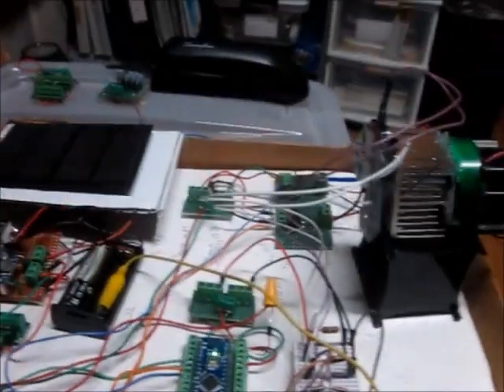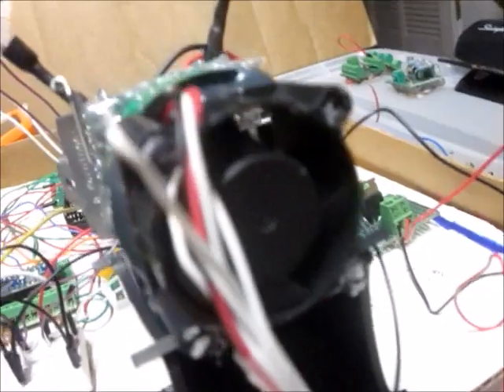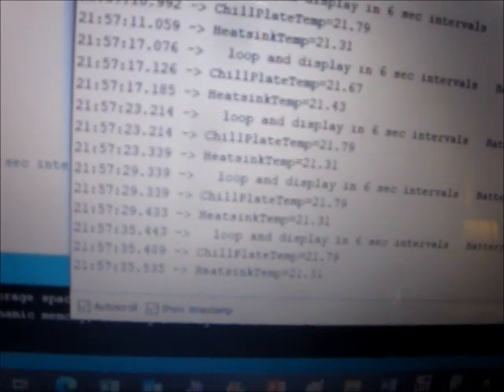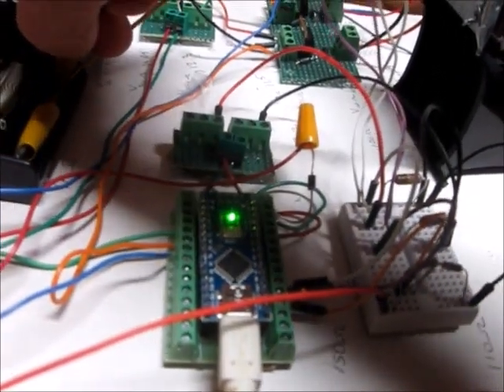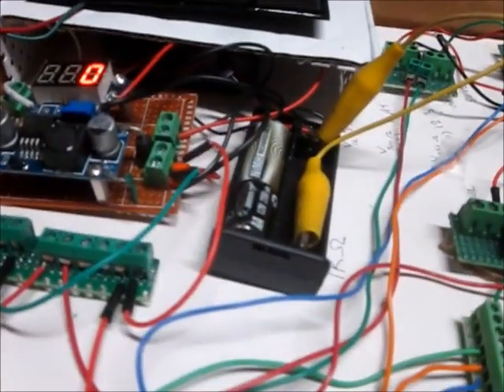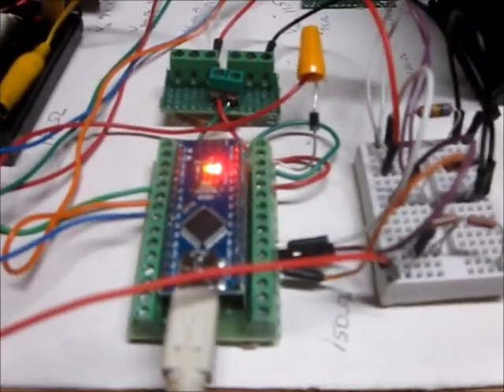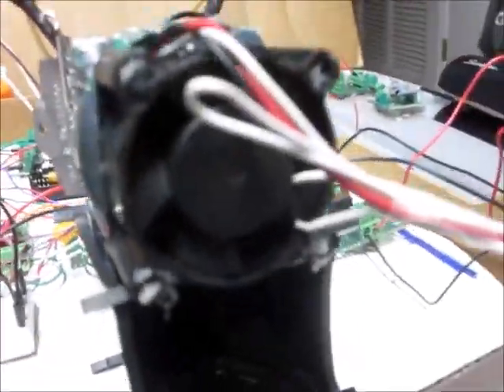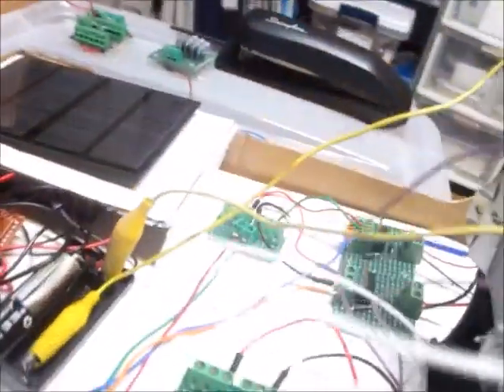Solar Powered Tropical Beverage Cooler - Arduino control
solar panel for battery charging, peltier module for chilling, a couple thermistors, and life is goood